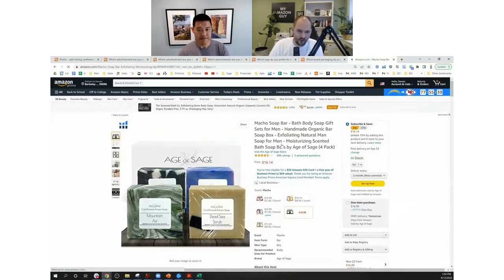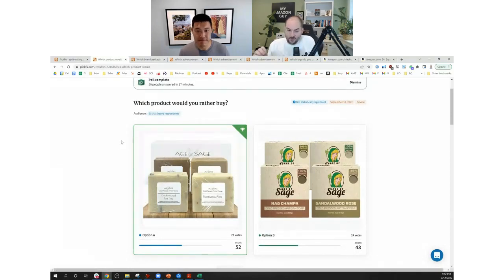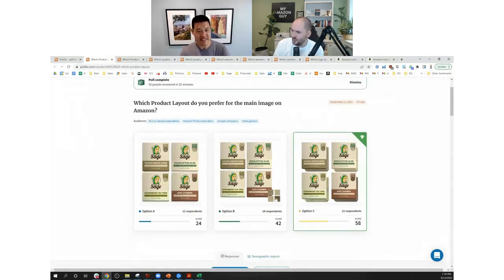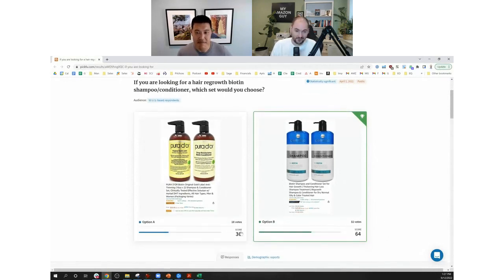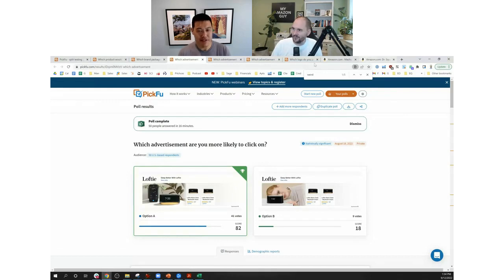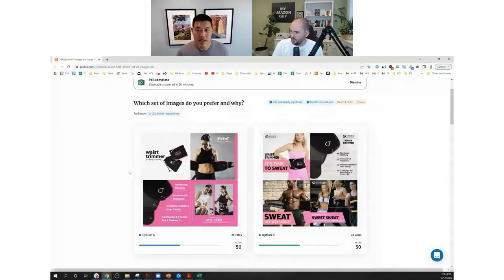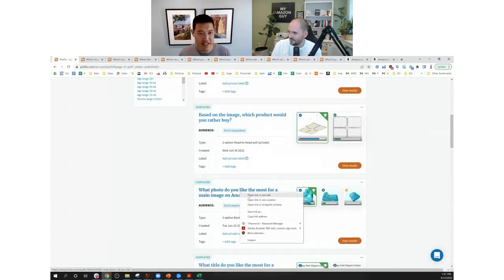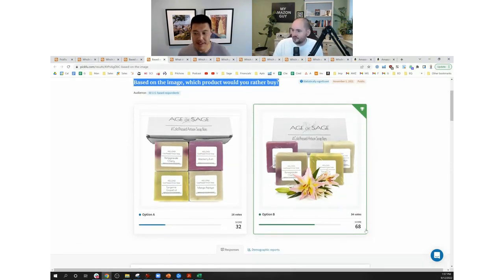Grow your Amazon sales using PickFu with Steven Pope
Steven and our co-founder Justin Chen share how to use PickFu to optimize every part of an Amazon brand, from A+ content to secondary images.